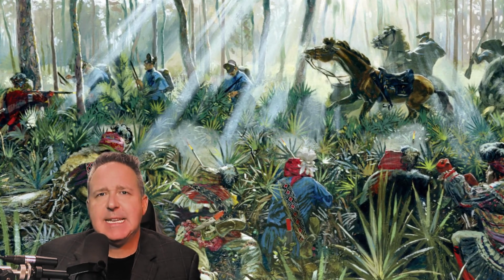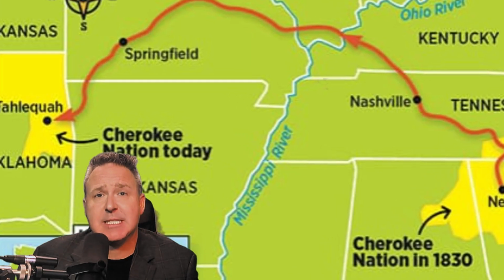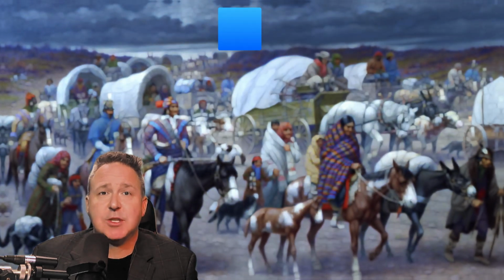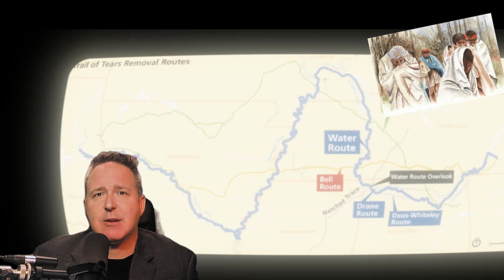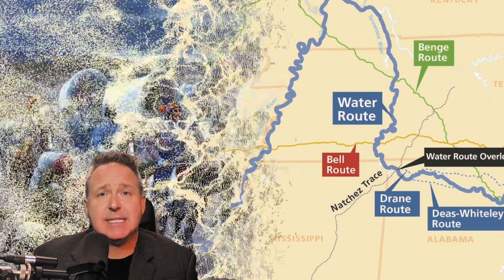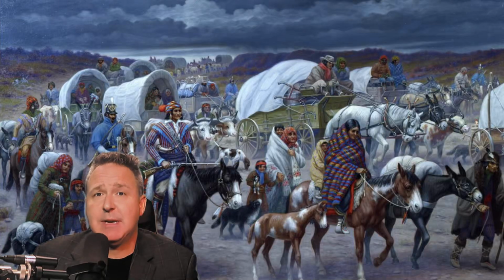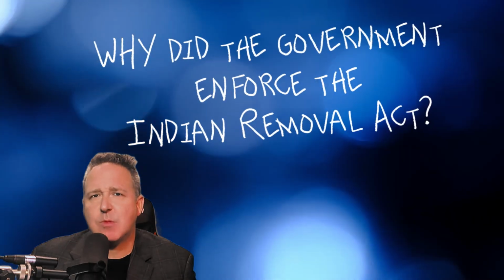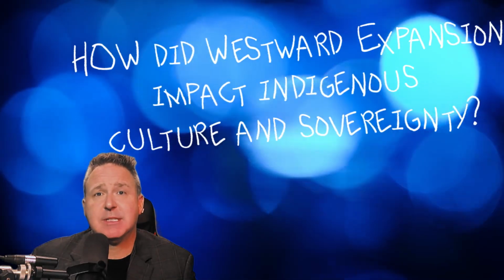Impact on Indigenous People | Indian Removal Act + Trail of Tears NO PREP Lesson VA SOL USI.8D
Hey, history crew! I'm Mr. Dearmon, and in this video, we're discussing the impact of "westward expansion" on indigenous peoples, focusing on the "Indian Removal Act" of 1830 and the "trail of tears". We illustrate the forced relocation of Native American tribes from their ancestral lands, providing a concise "US history" and "Native American history" review of these "Andrew Jackson" events. This "animated map" helps visualize the removal routes.

Along with the NO PREP (great for substitutes) Reading Option + Comprehension + Worksheets + Answer Keys (print-and-go):
Teacher note: Packet works even if YouTube is blocked.

All views, opinions, and content are my own and do not reflect those of my employer, any school, school division, or school board.